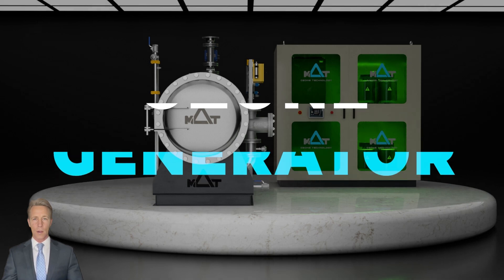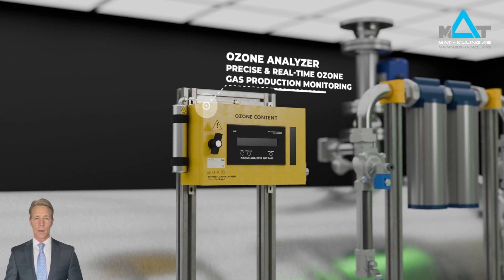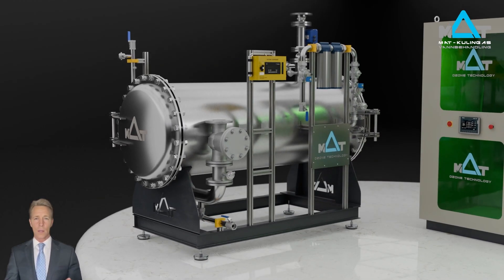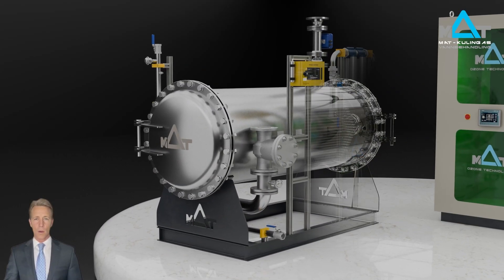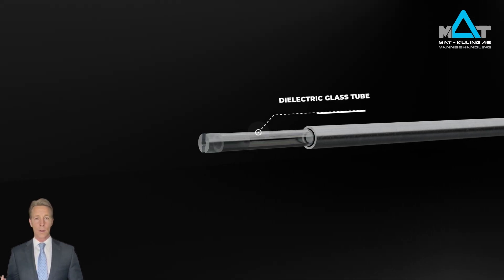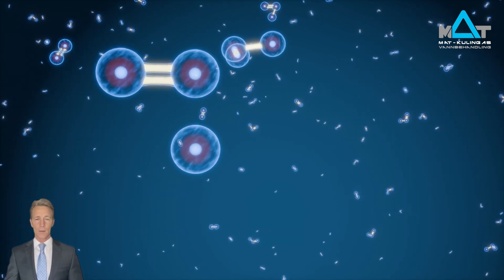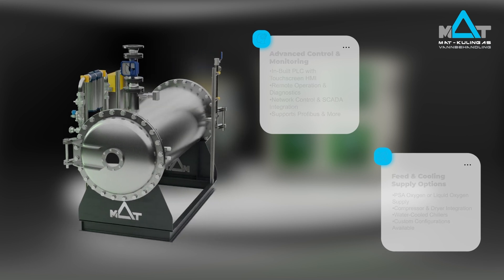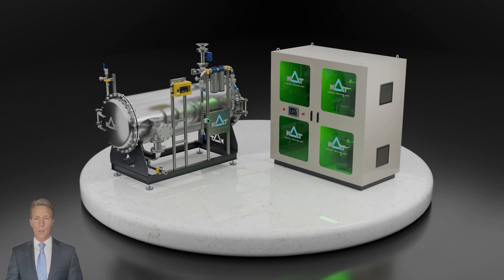Industrial Ozone Generator - Operation & Components | MAT-KULING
New Stainless Steel, Plug and Play, Ozone Generator Series up to 15Kg/hour! 🌊💨 Designed for harsh conditions such as aquaculture or industrial applications.
Watch in a 3D demonstration its components, its operation and the value it brings to your facility.
Standard or custom models can be arranged tailored to your project.
💬 Got questions? Contact our team — we’re here to help!

MAT-KULING ozone generators, are an ideal solution for disinfection needs.

Designed for harsh conditions such as aquaculture or industrial applications, they purify water efficiently.

They are skid mounted and plug and play systems where the generator vessel and power supply are designed as separate units, providing the flexibility to position them independently.

A stainless steel corona discharge unit produces from 250 grammars per hour, up to 15 kilos per hour of ozone.

Each unit includes an analyzer to monitor ozone gas levels.

They also feature water cooling flow monitoring for efficient cooling performance.

The panel is equipped with lifting points for easy handling during operation.

Each system comes with an in-built PLC control panel and a touch HMI screen for simplified monitoring.

Water and oxygen inlets and outlets, drainline, and ozone outlet are efficiently placed.

Forklift access allows easy placement.

It’s fully preassembled and tested for quick setup.

Robust and reliable, it's built for tough environments, easy installation and operation.

Customization is also available to meet specific project needs.

The system includes an oxygen flowmeter, a particle filter, a pressure regulator and  indicator.

Ozone production is precisely controlled—adjustable from 1 to 100% and reaches full capacity in under a minute.

Cooling water supply options include air or water cooled chiller units and heat exchangers.

The control panel has red and green warning lights to ensure safe and clear operation status.

Now, let’s take a look inside to see how ozone is created to purify air and water.

The core of the process happens inside specialized components like the electrodes and dielectric glass tubes.

As oxygen flows between the electrodes, high-voltage electrical discharges are generated, think of it as controlled, mini lightning.

This powerful electrical energy, guided by the dielectric glass, breaks the strong bond in the oxygen molecules, splitting them into individual, highly reactive oxygen atoms.

These single atoms then quickly combine with other intact oxygen molecules to form ozone.

Therefore the generator effectively uses electricity, channeled through the electrodes and dielectric barrier, to replicate the natural process of ozone formation, giving us a powerful tool for purification and other applications.

MAT-KULING Industrial Ozone Generators.

With more than 500 units distributed worldwide, these generators support remote operation and diagnostics.

Containerized solutions can be customized to meet local requirements such as site preparation and infrastructure.

MAT-KULING designs its products based on project needs and customer expectations.